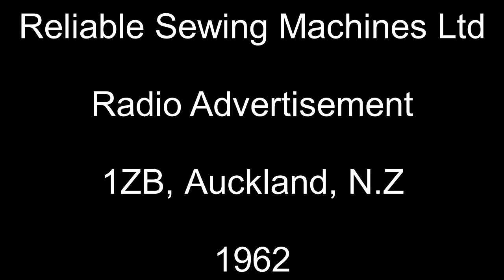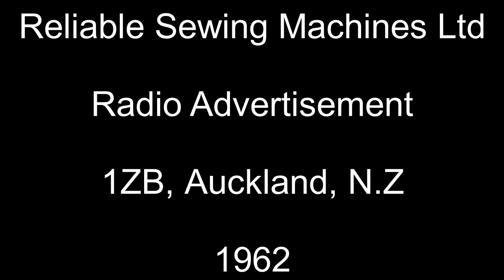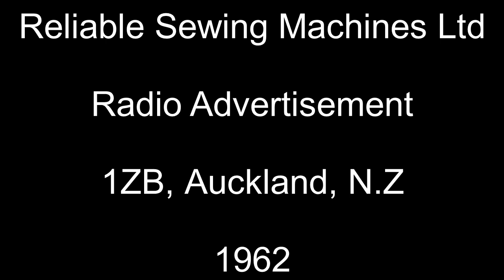Reliable Sewing Machines Ltd, 1ZB Radio Advert, 1962.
Reliable Sewing Machines Ltd,
1ZB Radio Advertisement, 1962.
From the Eric Bartington tapes.